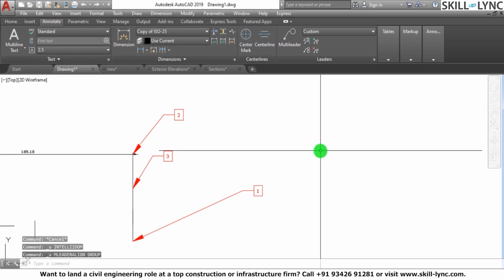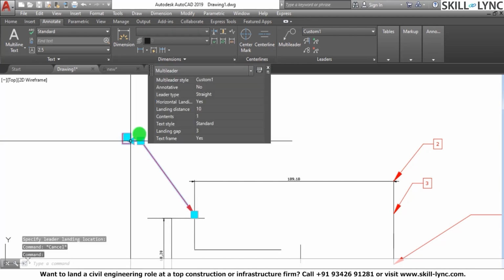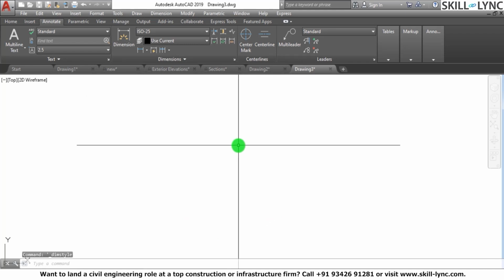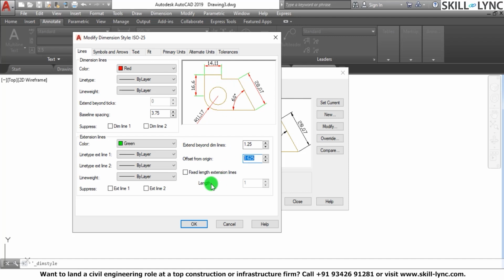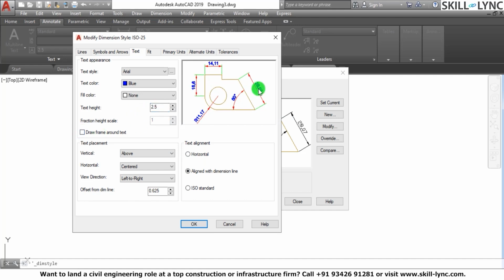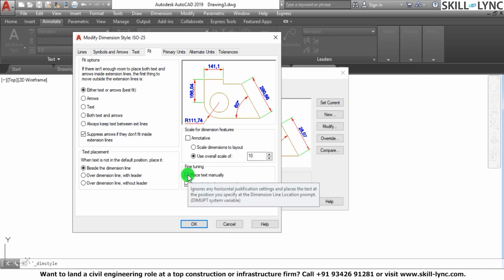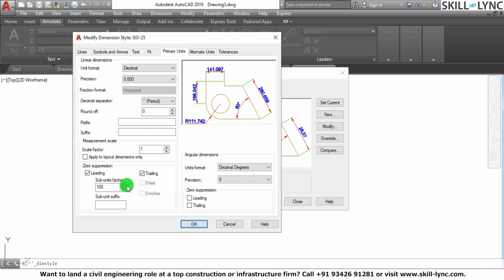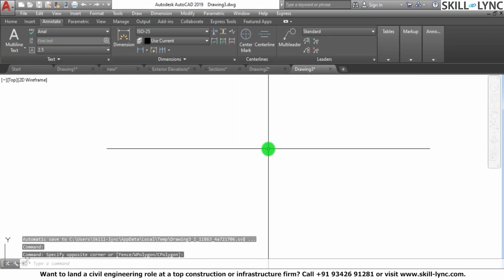AutoCAD Essentials for Civil Engineers: Tutorial from Beginner to Advanced | Episode 38| Skill-Lync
Welcome to Episode 38 of AutoCAD for Civil Engineers! In this session, we dive deep into two crucial elements: multi-leaders and dimension styles. Learn how to create, distribute, and align multi-leaders, how to manage grips, add or remove leaders, and even how to work with blocks in multi-leaders.

Plus, we’ll cover dimension style settings and adjustments for text, lines, arrows, tolerances, and more to enhance your drafting efficiency. This tutorial is perfect for those looking to sharpen their AutoCAD skills and improve their precision in professional civil engineering drawings.

🔸 Learn how to distribute and align multi-leaders

🔸 Discover practical applications of adding and removing leaders

🔸 Master dimension style settings for enhanced drafting

🔸 Apply these techniques to real-world projects

📌 Chapters:

2:00 – Distributing Multi-Leaders

5:15 – Working with Grips and Stretching Multi-Leaders

7:30 – Adding and Removing Leaders

10:20 – Working with Blocks in Multi-Leaders

12:50 – Collecting Multi-Leaders Horizontally and Vertically

15:00 – Practical Applications: BOM Diagrams and Fabrication Drawings

17:30 – Introduction to Dimension Styles

20:15 – Modifying Dimension Styles: Lines and Colors

23:40 – Adjusting Arrowheads and Symbols

27:10 – Setting Text Styles and Placement

30:30 – Using the Fit Options for Tight Spaces

33:00 – Understanding Primary and Alternate Units

36:20 – Applying Tolerances in Dimensioning

40:10 – Conclusion and Practical Tips for Dimensioning